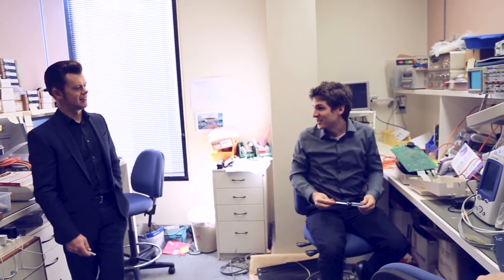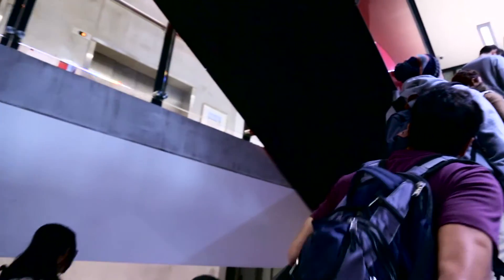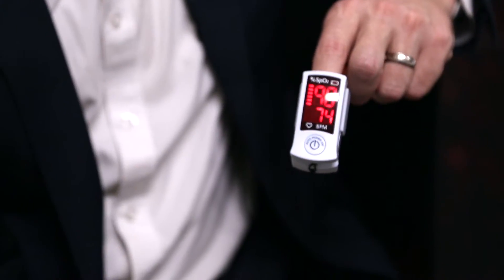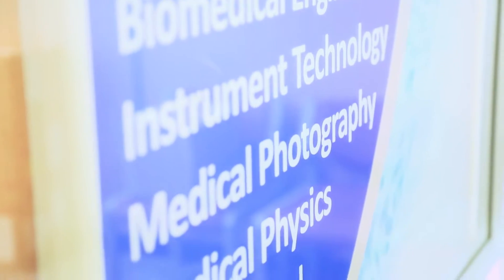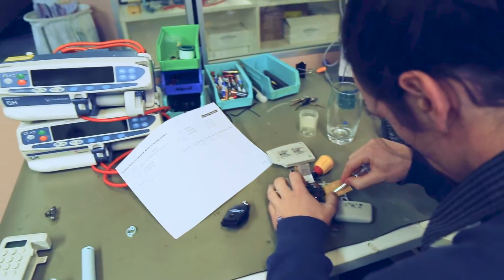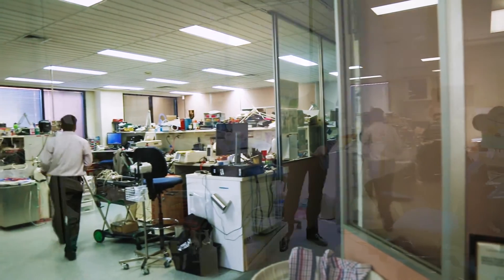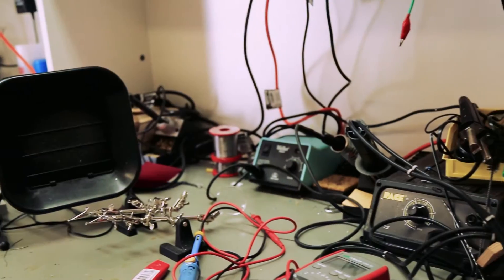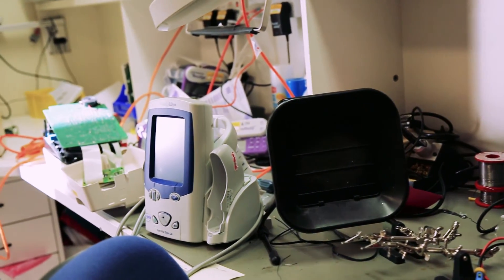Study Biomedical Engineering at Swinburne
Biomedical engineering combines electronics with physiology.  At Swinburne you'll get hands-on knowledge to prepare you to start your career as soon as you graduate